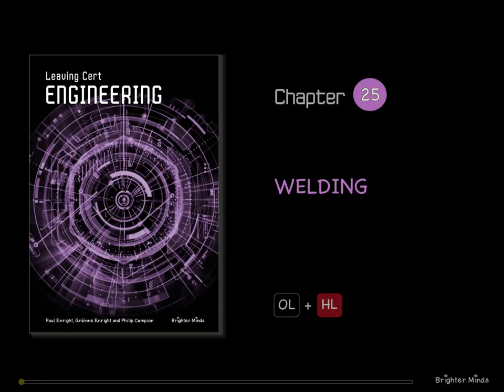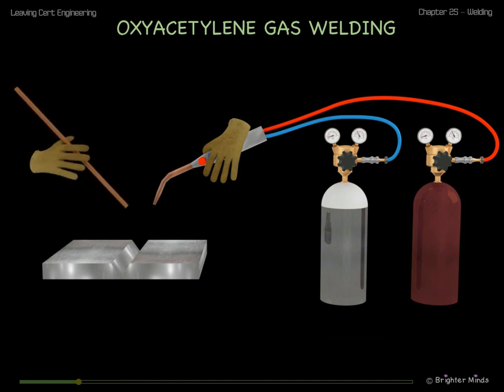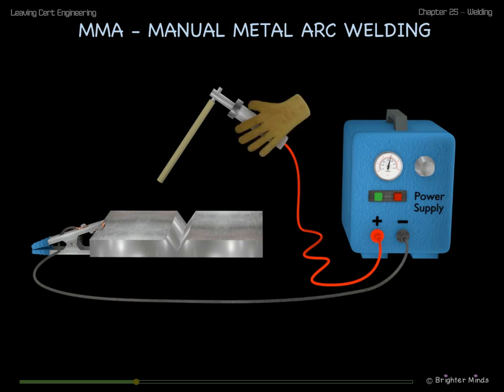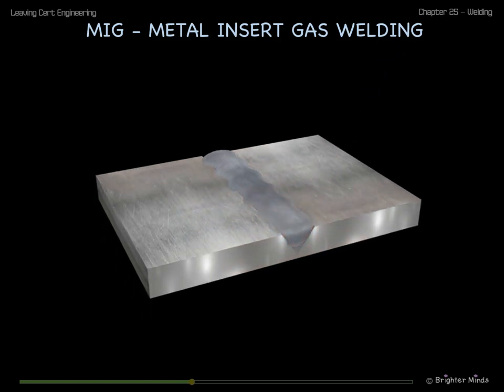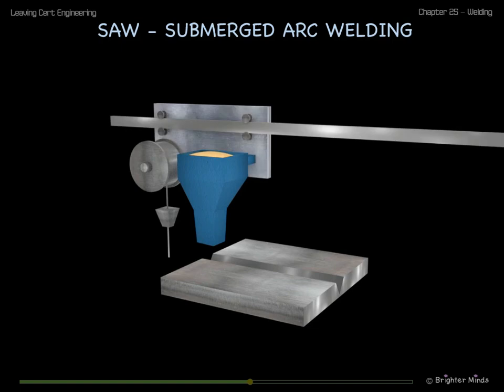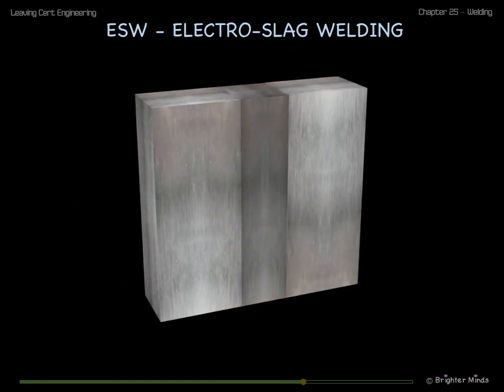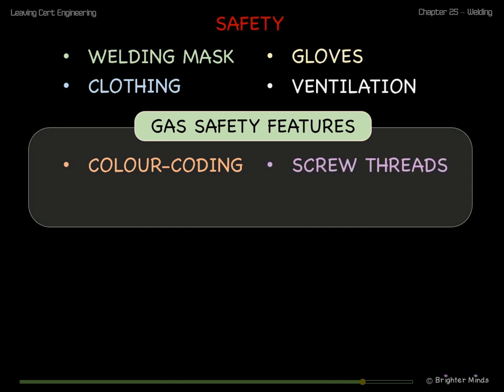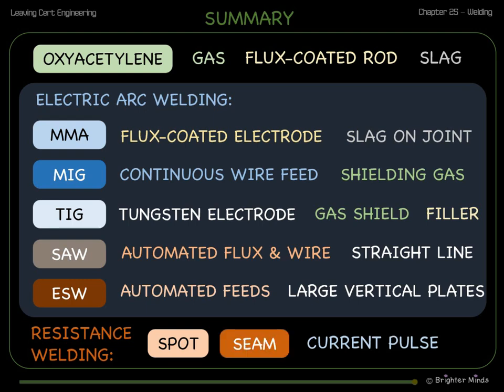25 (i) All Types of Welding